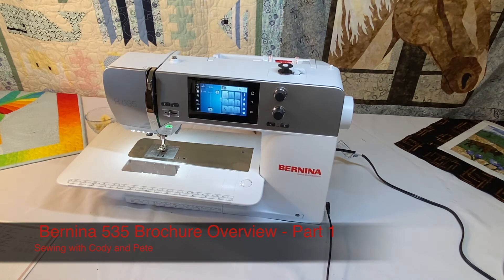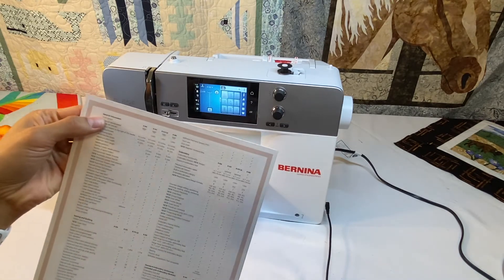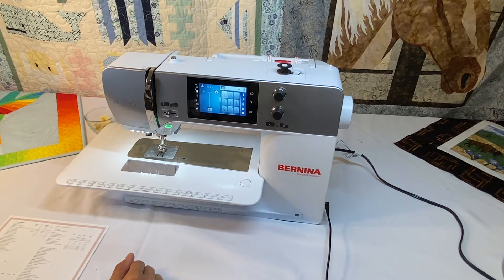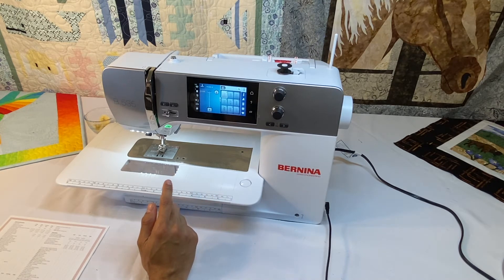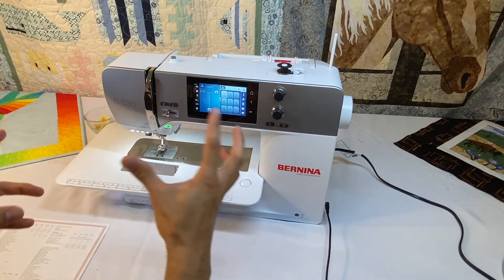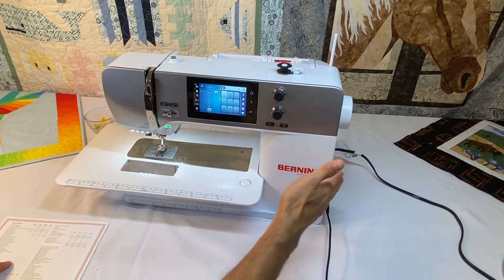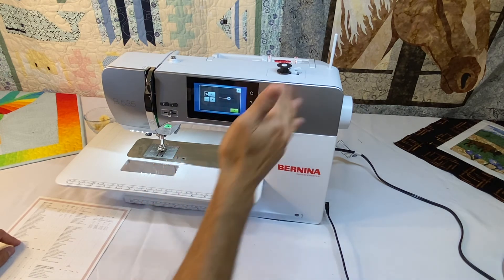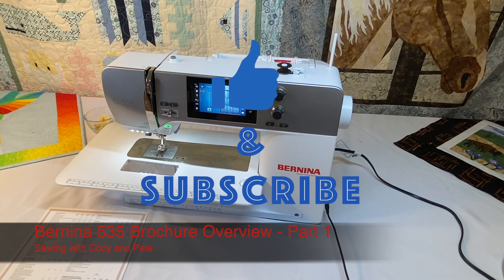Bernina 535 Brochure Overview Part 1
Here Pete and I are going over the BERNINA 535 machine. Like other machine series we are using the 5 series brochure to go over what the machine is equip with and capable of.